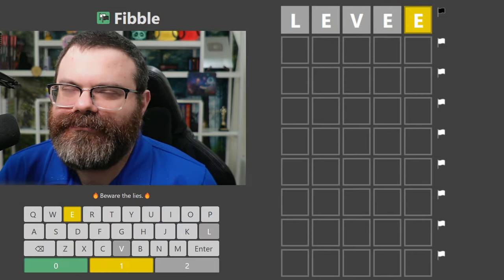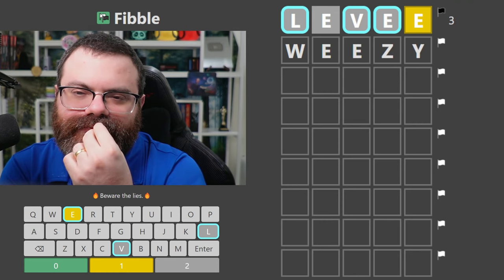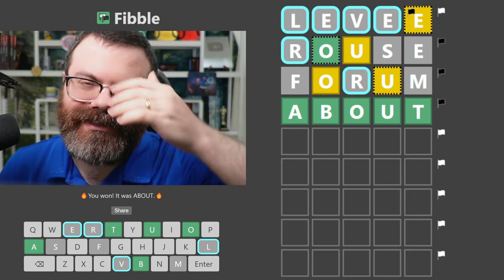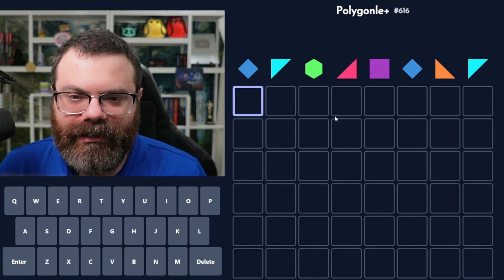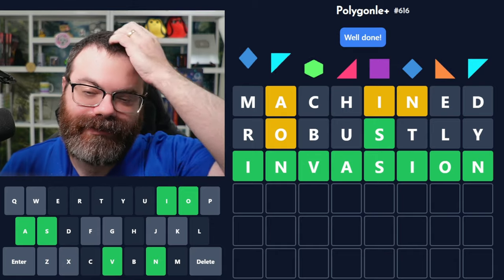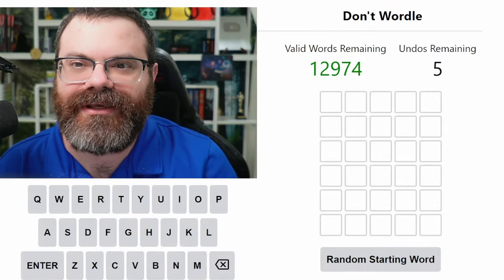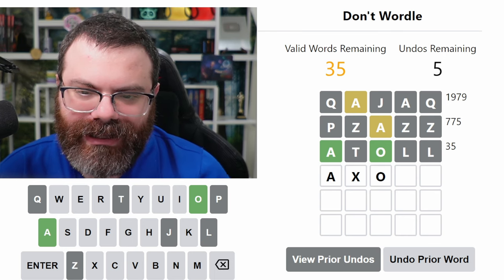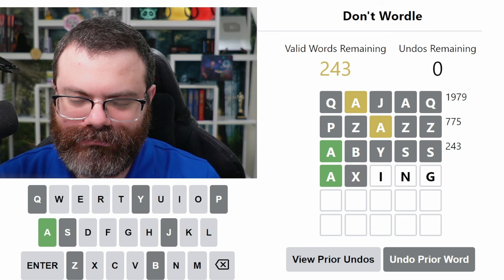Cell Tower and other daily games! - April 7, 2024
00:00 Dordle
03:42 Fibble
08:31 Betweenle
11:01 Cell Tower
19:42 Polygonle Standard
23:21 Polygonle Mini
23:48 Symble
25:04 Blind Fusele
30:06 Don't Wordle

All members get early access to my Wordle, New York Times, and Daily Games videos!